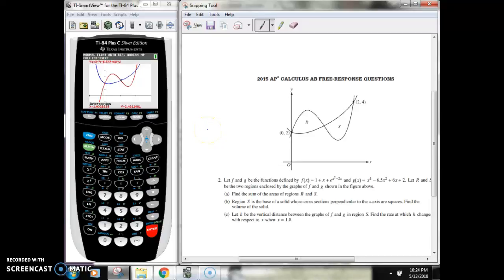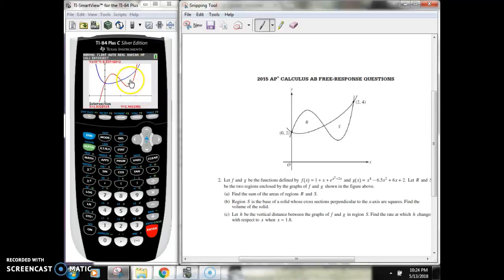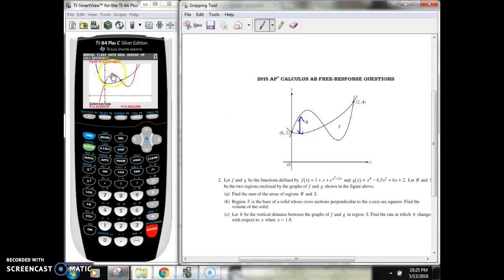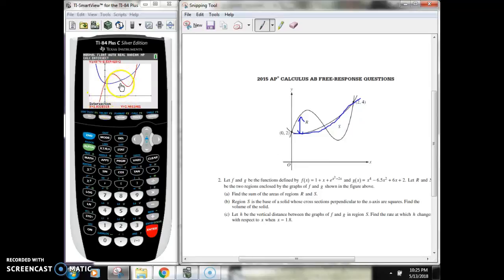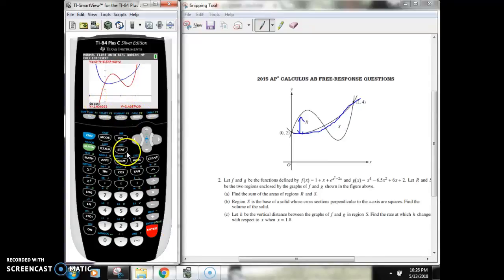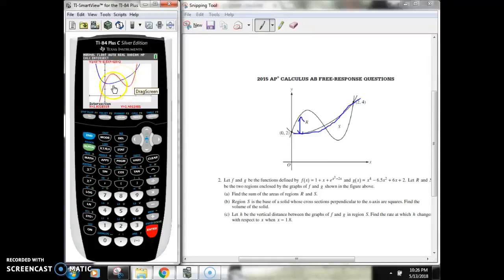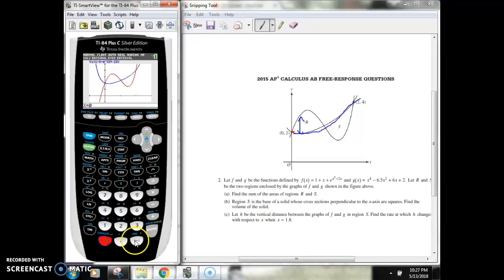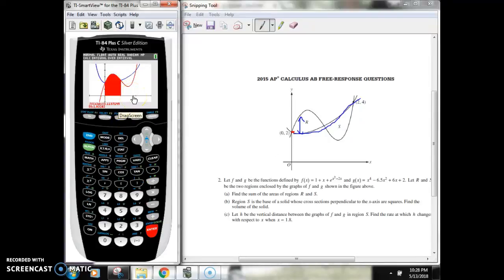Areabetween2curves graphingcalc example